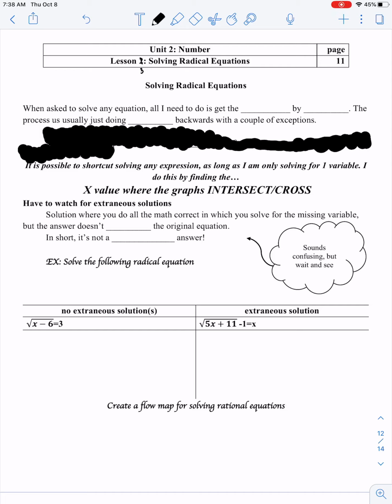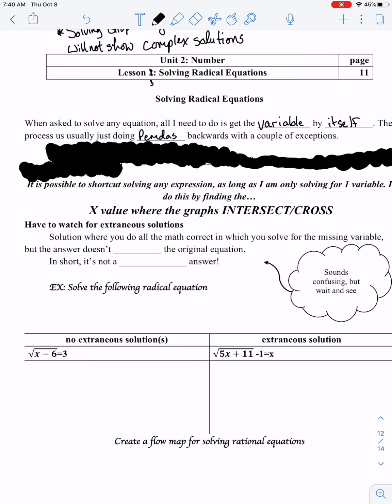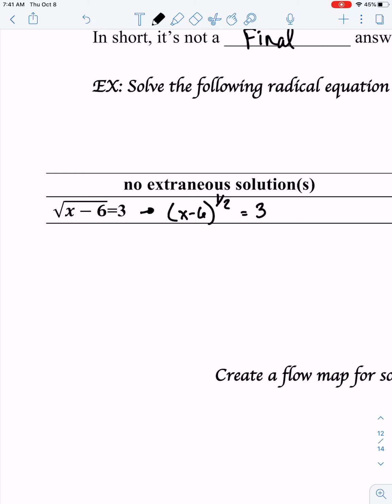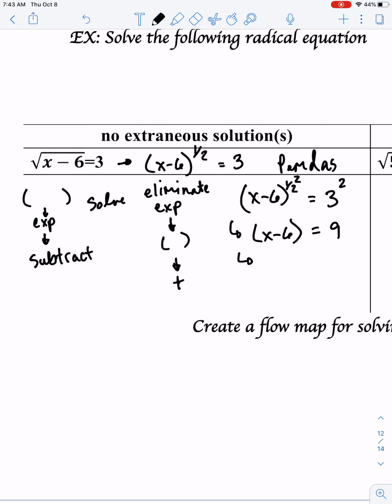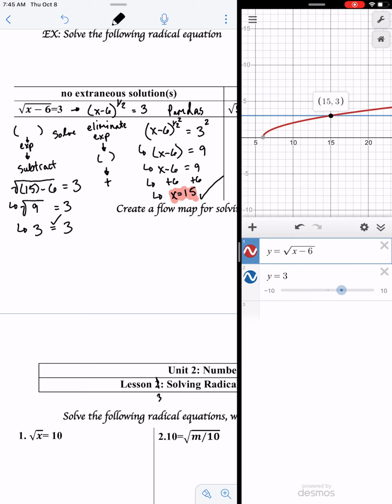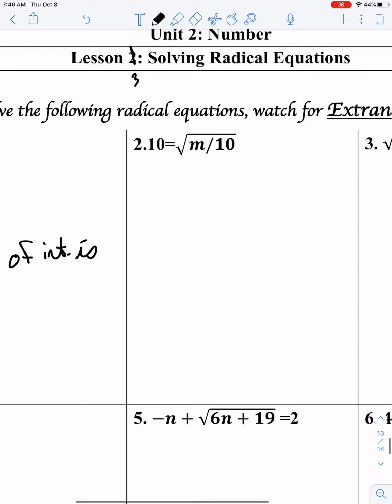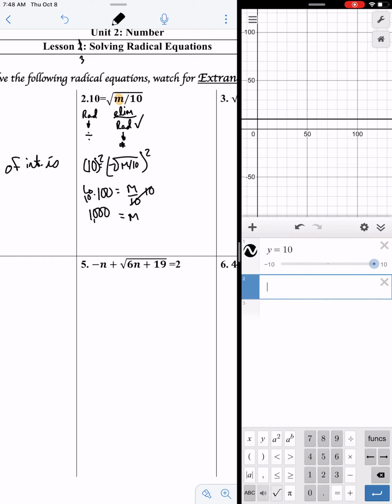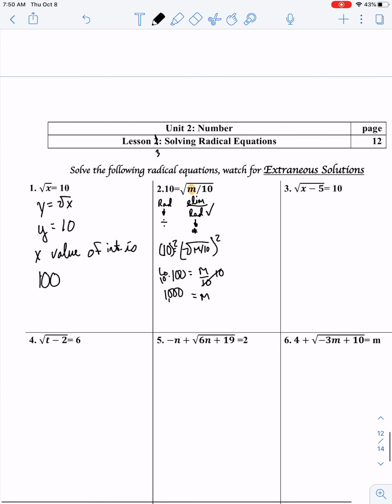Math 2 | Number | Radical Equations | Solving Radical Equations Algebraically & Graphically